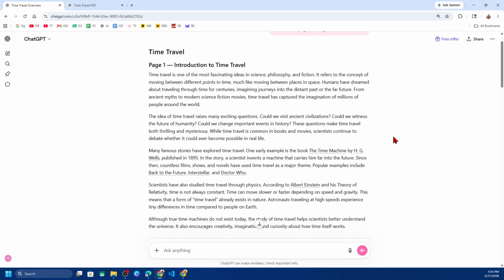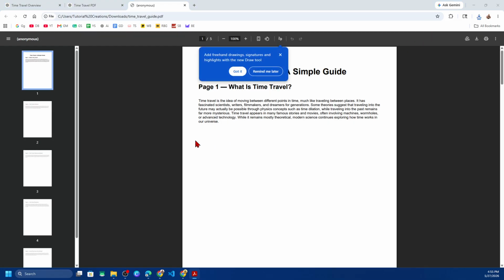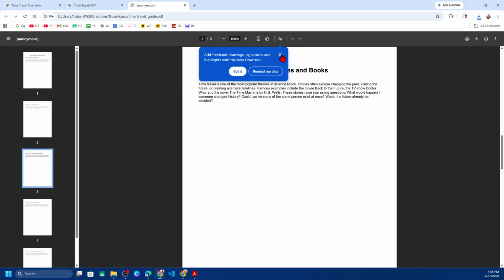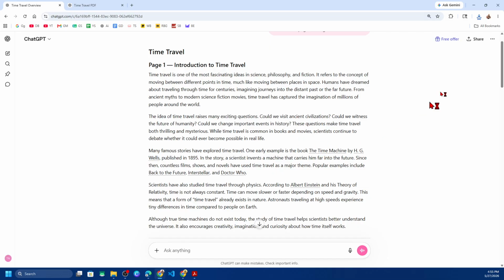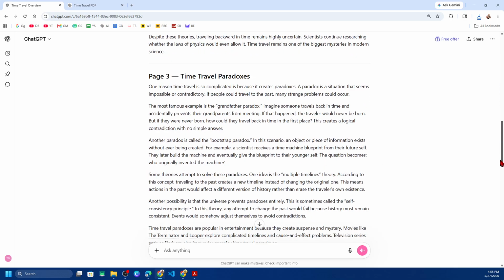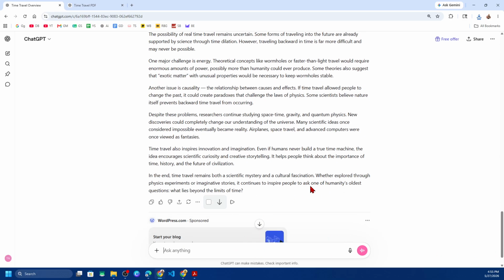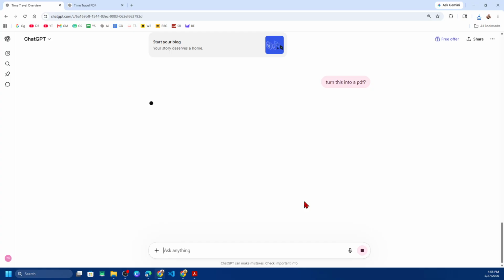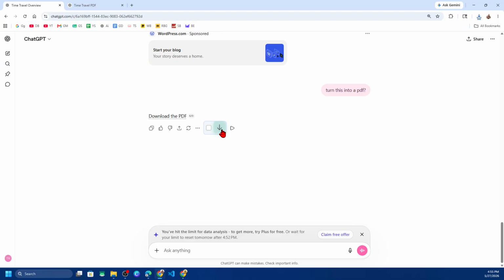How to Download PDF Created By ChatGPT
In this video, we will walk you through the process of downloading a PDF created by ChatGPT. This step-by-step guide will help you understand how to effectively use this artificial intelligence model for text generation. Whether you're a student, researcher, or an AI enthusiast, this tutorial is designed to simplify the process for you. By the end of this video, you'll be able to download PDFs created by ChatGPT with ease.